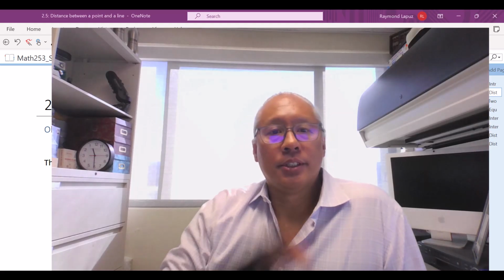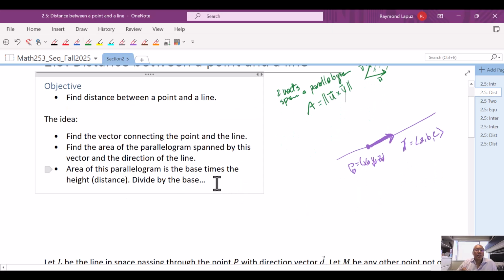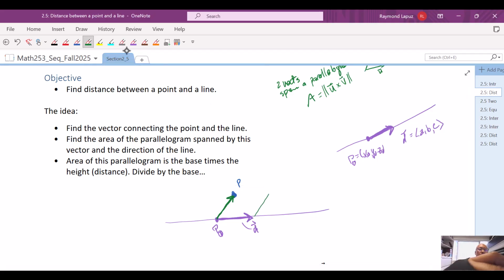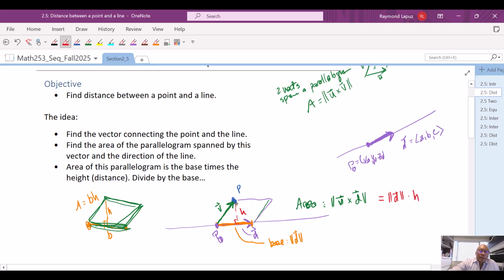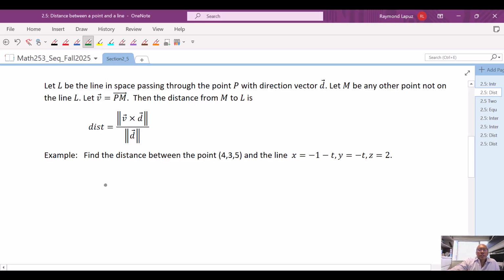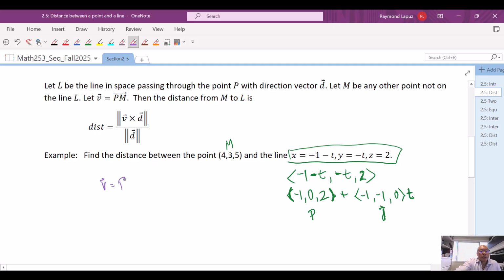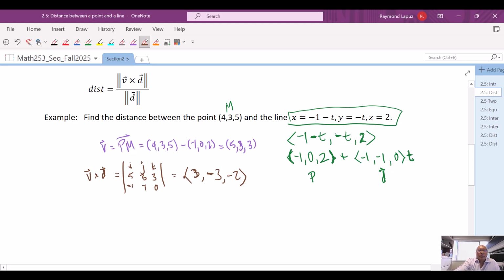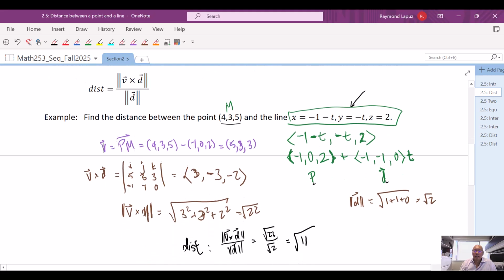m253SeqF25 Sect2 5 part2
OpenStax Text
Cañada College
Ray Lapuz